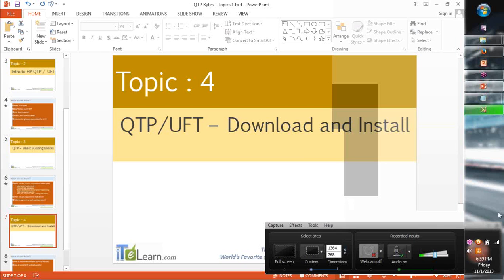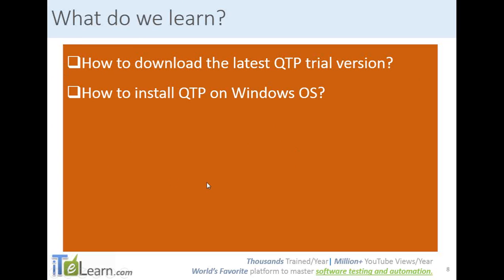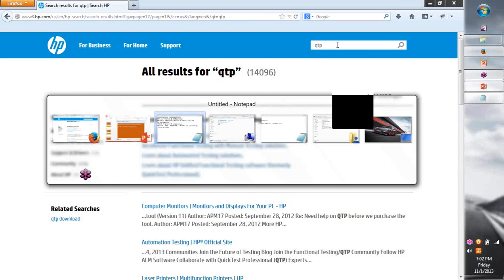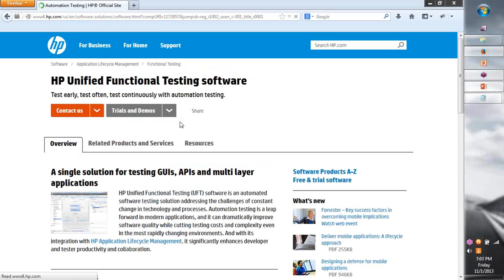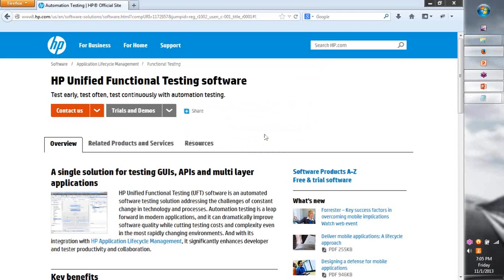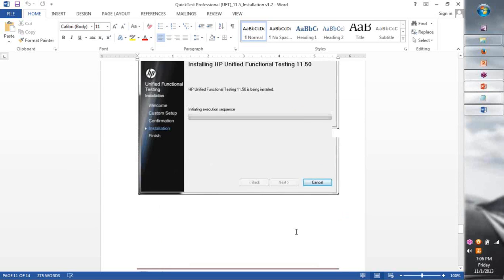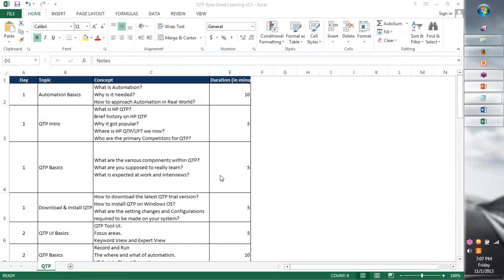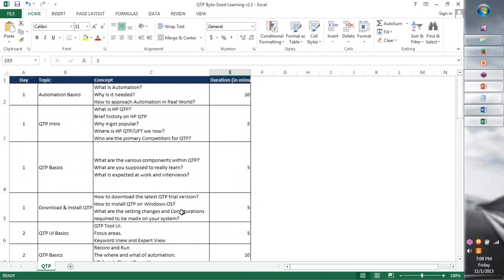QTP Topic 04 Download and Install QTP/UFT qtp basics learn qtp selenium qtp descriptive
Day 1  Topic 04 gives a highlevel overview of how to Download and Install QTP UFT